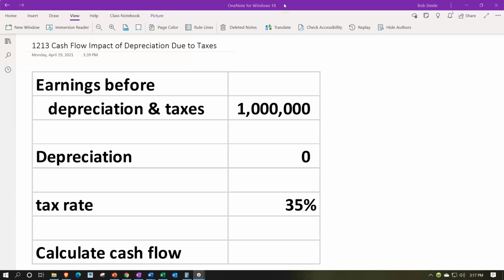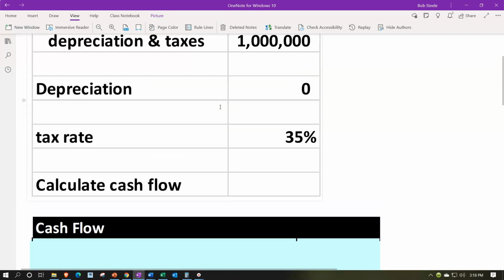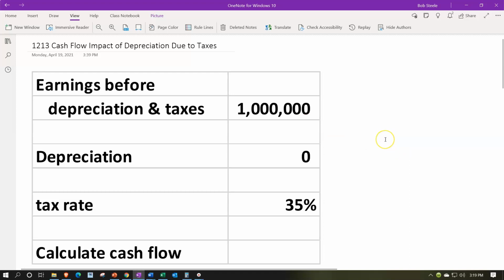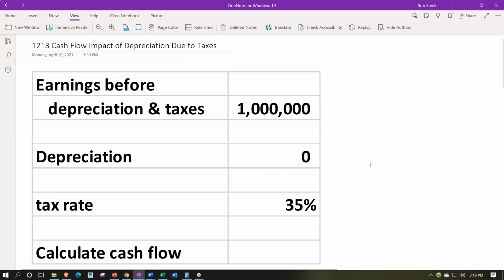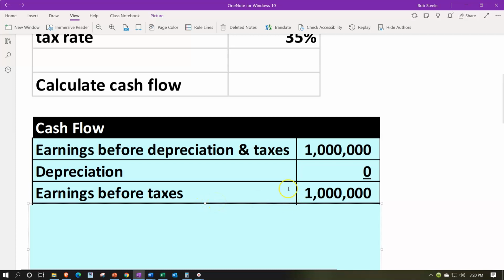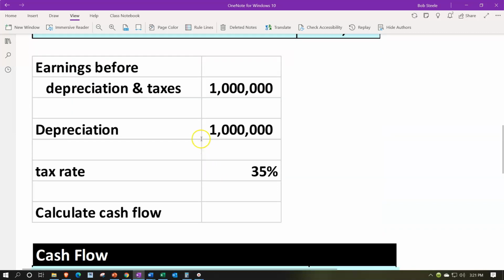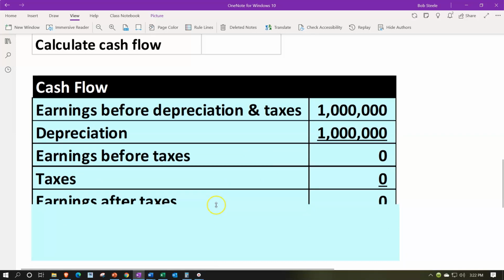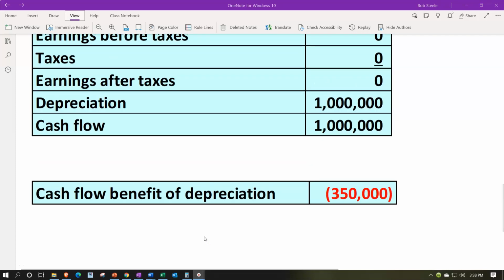Cash Flow Impact of Depreciation Due to Taxes 1213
Cash Flow Impact of Depreciation Due to Taxes